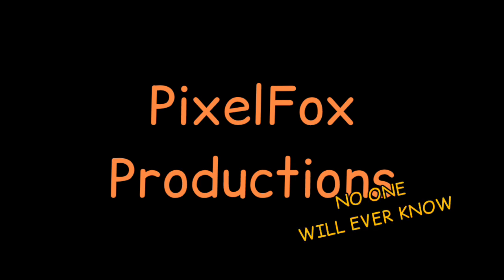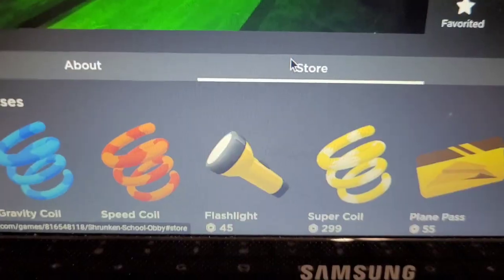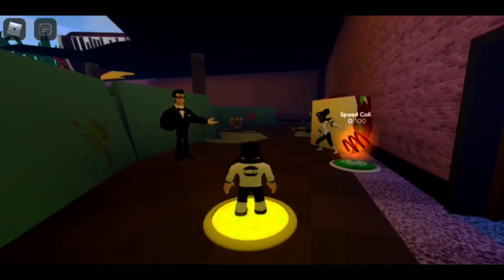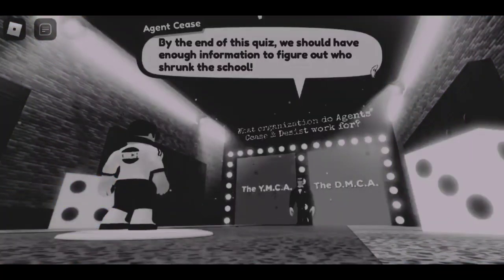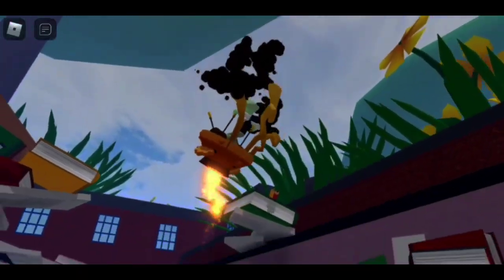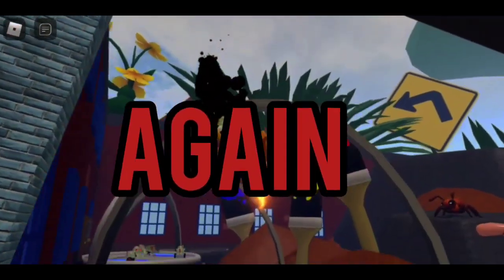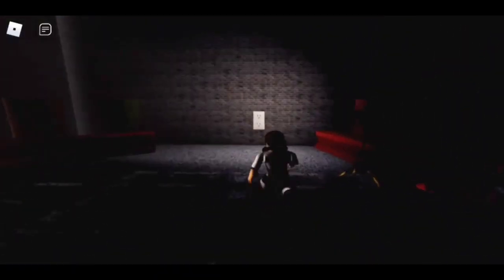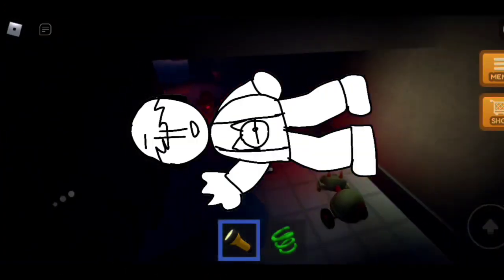Shovelware Theories: Shrunken School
This is what happens when you make a lore driven theory for a ROBLOX Group that didn't have lore in the first place.

Today, we will look at into the hidden abandoned classroom and its secrets in the Shrunken School Obby. There is more to the game and the entire Shovelware Saga than you think...

Am I really gonna defile this Game Grave for story? OF COURSE I AM!

Shovelware Studios was a huge part of my childhood and I was pretty sad when I saw that the old games got deleted. But I am still excited for what's to come for the future of the Shovelware Saga!

Oh, and McBanana? Are you gonna do anything about the Christmas Tycoon or the "CRUNCH"?! Wat de-

0:00 WARNING
0:53 Intro
2:21 Theory Time
7:30 Danger Zone
10:16 Outro